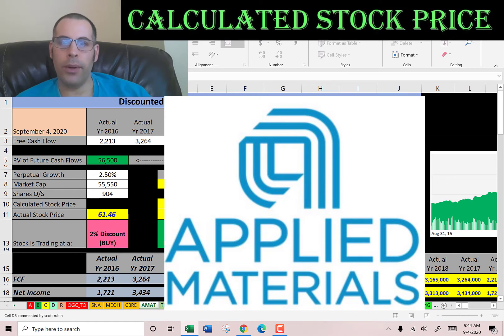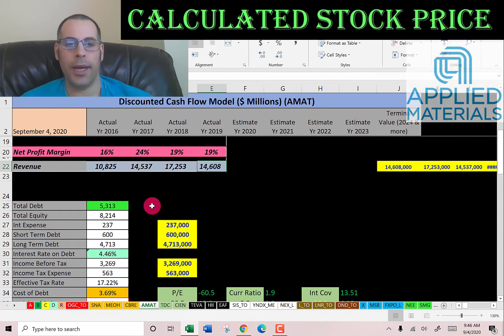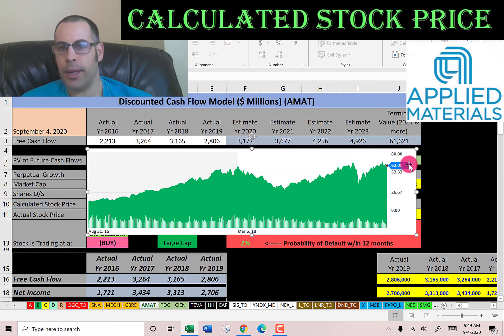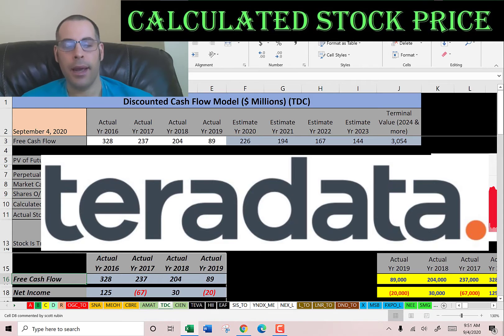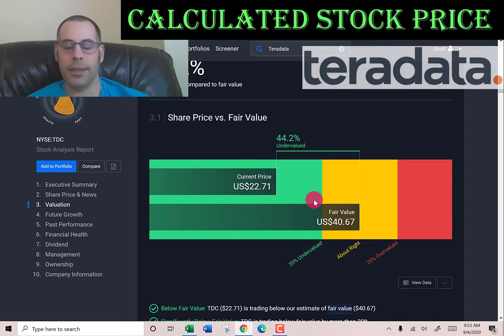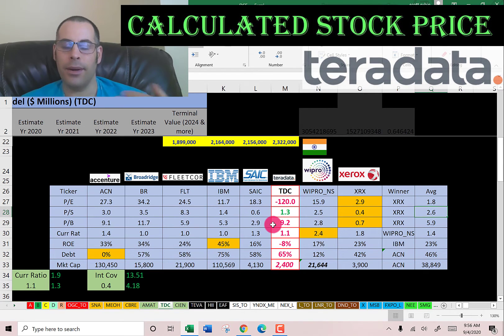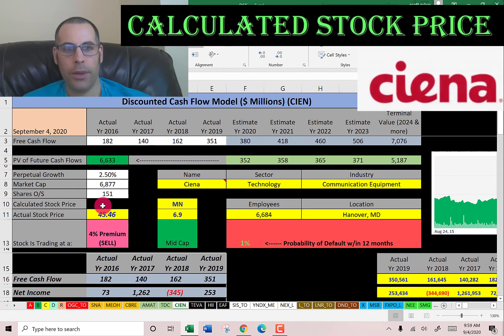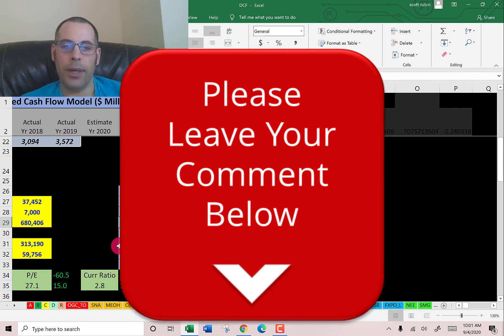3 Tech Stock's You Don't Wanna Miss! If opportunity doesn't knock, build a door. See my DCF model!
0:00 Intro
0:15 Applied Materials (Ticker: AMAT)
5:17 Teradata (Ticker: TDC)
9:22 Ciena (Ticker: CIEN)
12:28 Outro

I run my discounted cashflow model using the ticker AMAT for Applied Materials. I run my discounted cashflow model using the ticker TDC for Teradata. I run my discounted cashflow model using the ticker CIEN for Ciena.  This way I can figure out the value of the companies stock price.